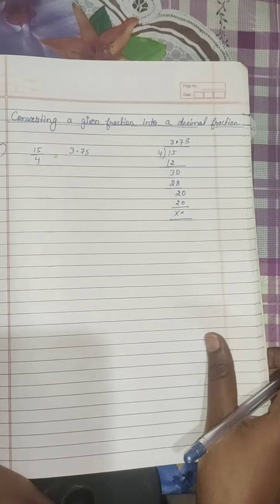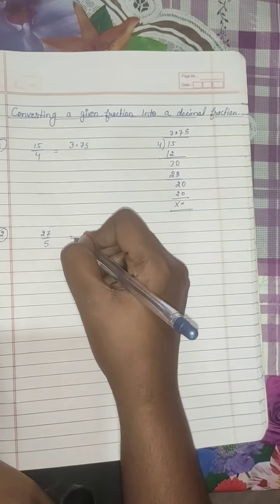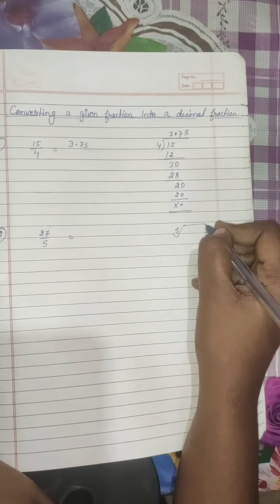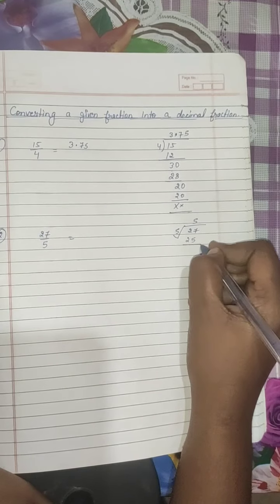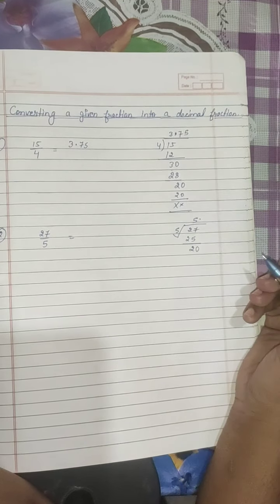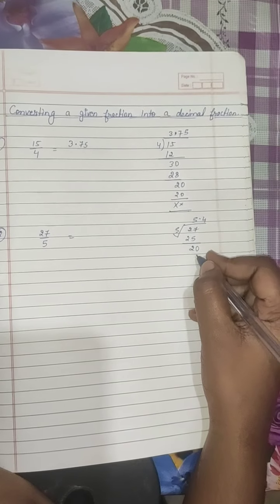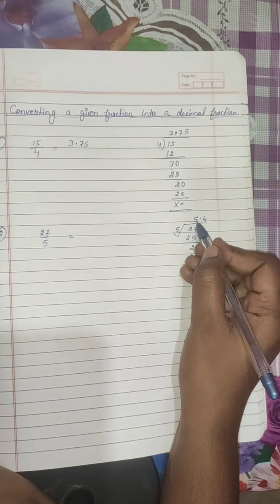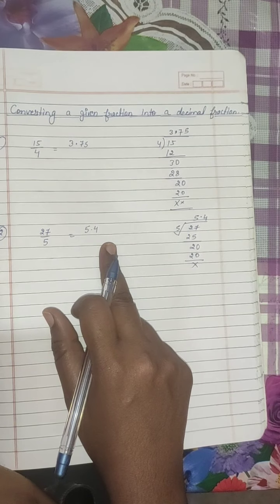Chapter 4 - Decimal Fractions ,Exercise - 4A , Class - 7 @ Selina mathematics